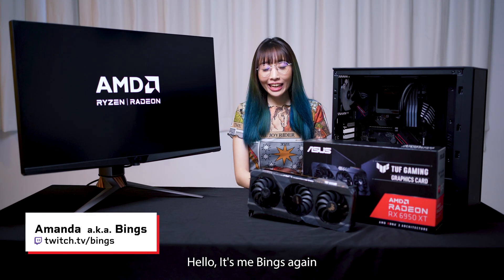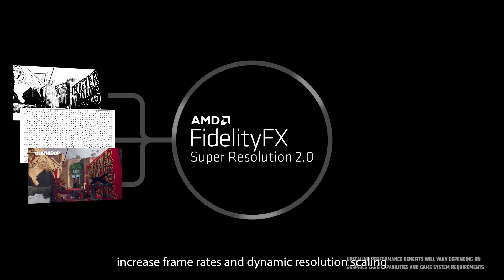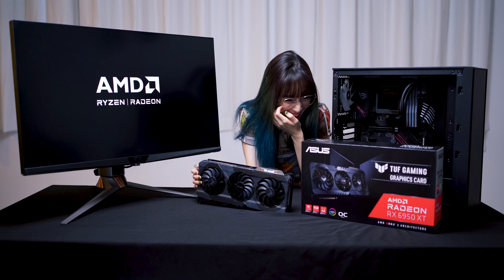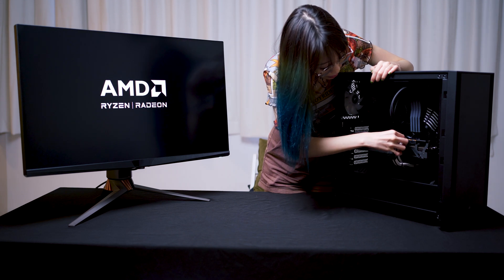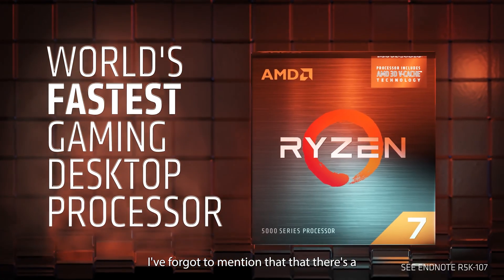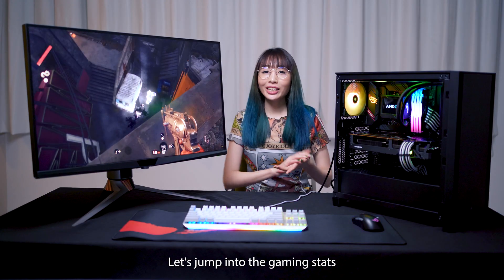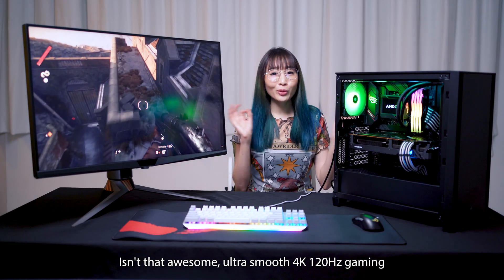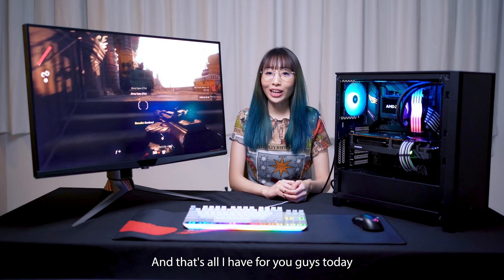Free performance upgrade powered by AMD!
See how AMD empowers gamers in achieving higher fps and better graphics fidelity with @bings. AMD has released FidelityFX Super Resolution 2.0 (FSR 2.0) recently to enable gamers in their endeavour for a more immersive gaming experience at no additional cost. Featured here is the latest AMD Ryzen 5800X3D together with the flagship gaming GPU AMD Radeon RX6950XT.

PoisonPC
Your Wallet Hates Us.